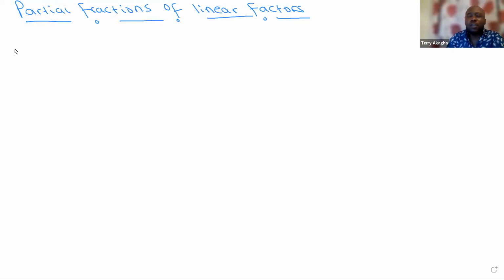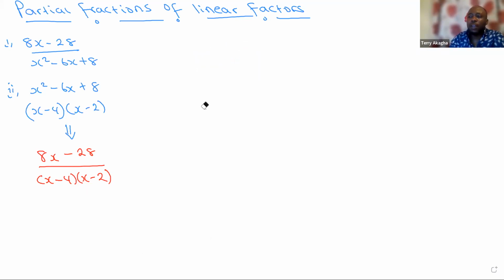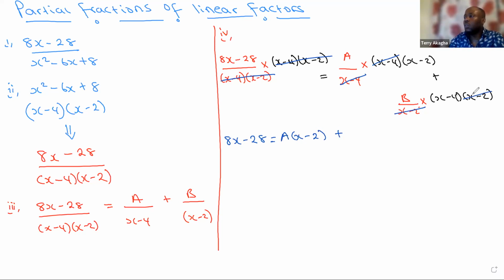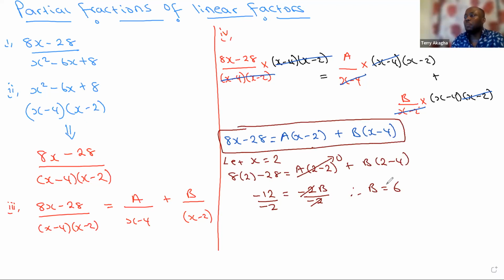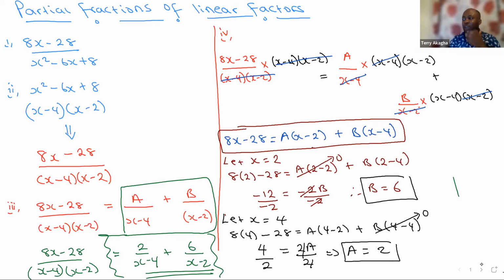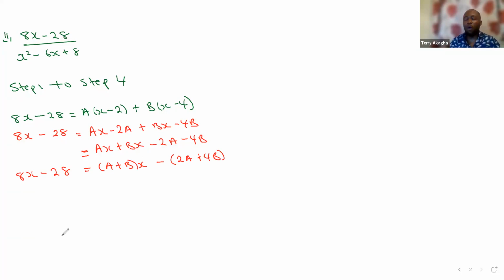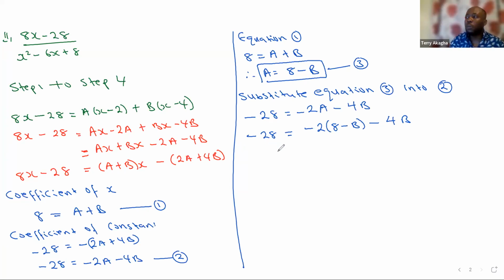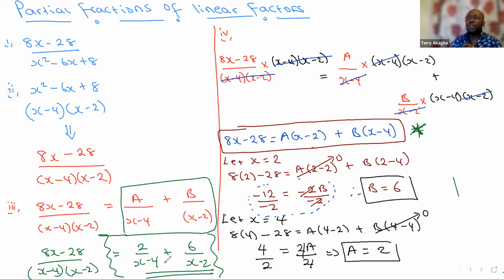2 of 7 - Partial fractions of linear factors (ax+b) Part 1- with Terry in 10 minutes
Here, I introduced the concepts of linear factors and how to solve them.